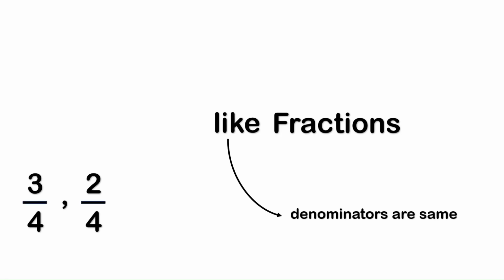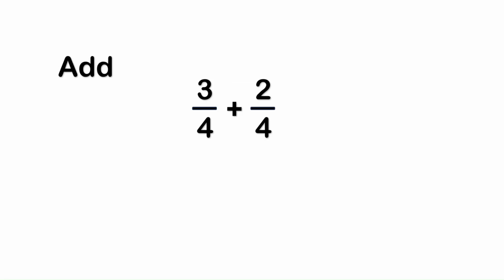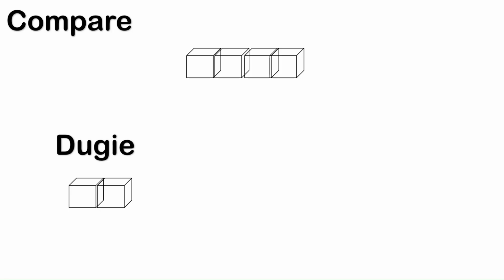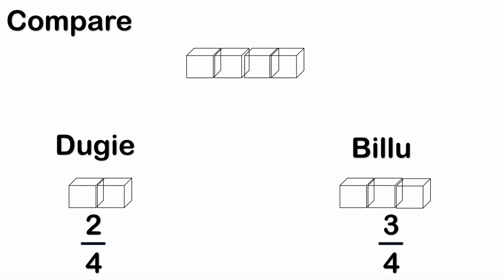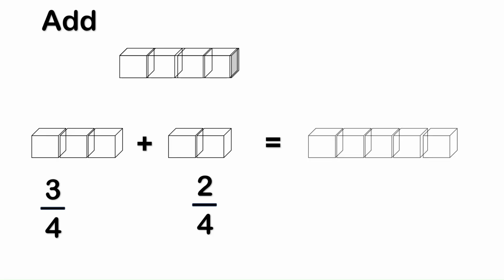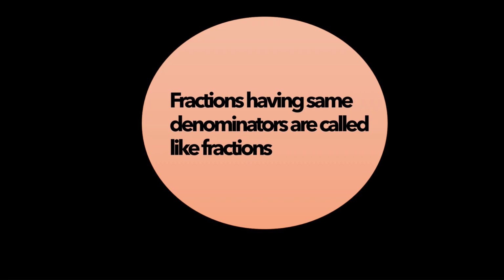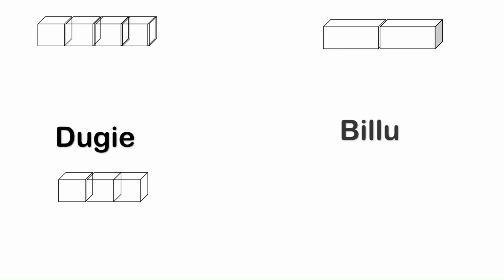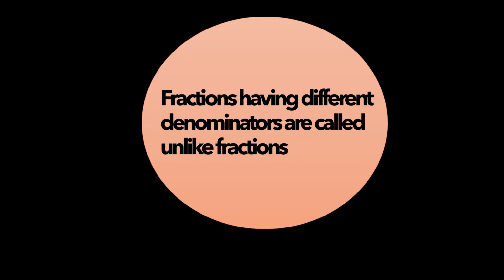11. Like and Unlike Fractions